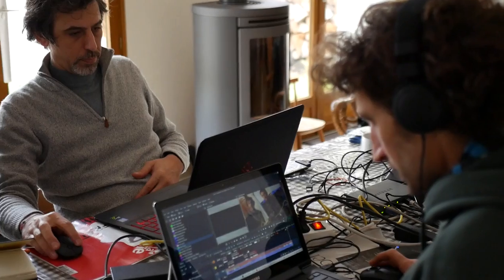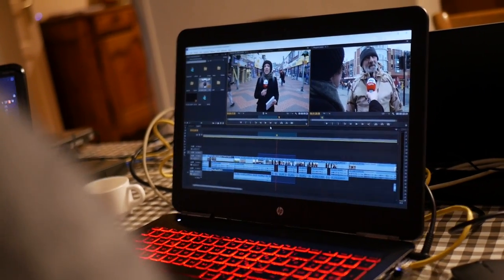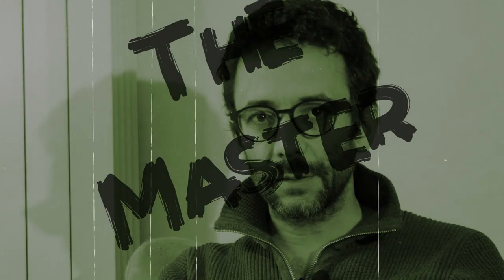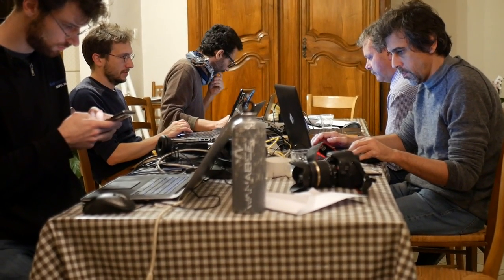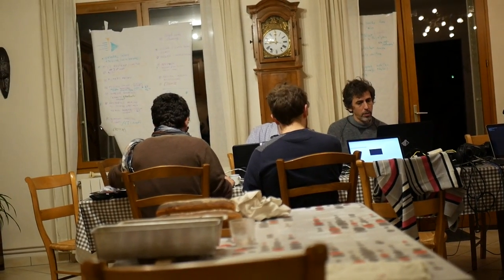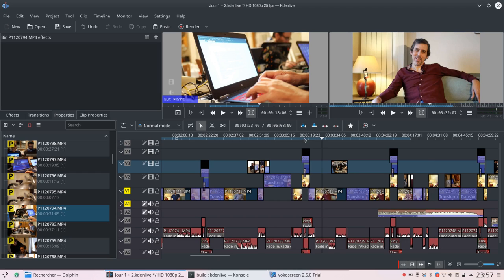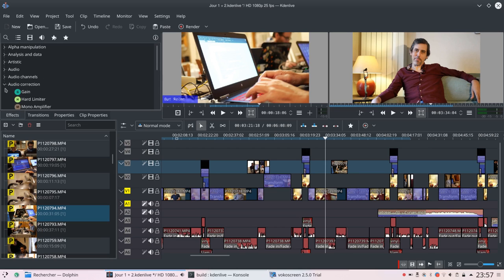Kdenlive Sprint 2019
Kdenlive is KDE's advanced video-editing software. Kdenlive allows you to cut, copy, paste and  organize your footage. You can apply effects and transitions to your video and audio clips and put them together to make a full film.

In March 2019, the team met up to work on making Kdenlive even better. In this video you will meet the people who work on and with Kdenlive and you will learn how each contributes to the project.